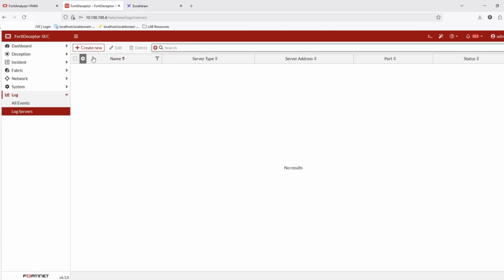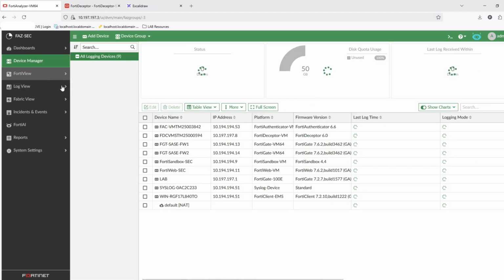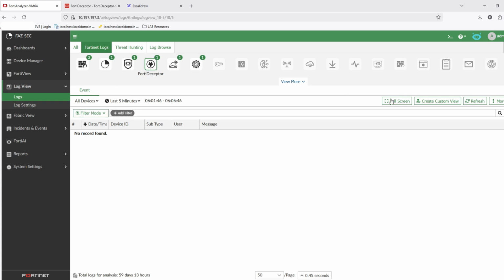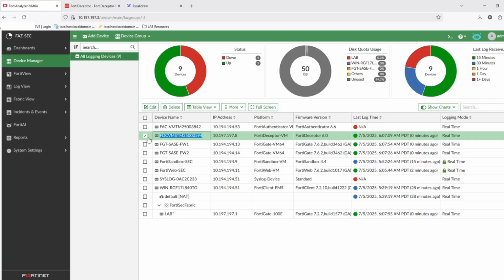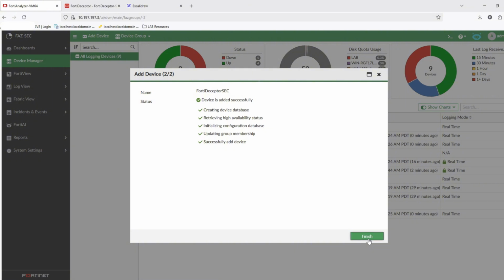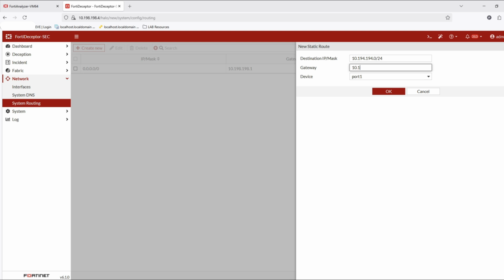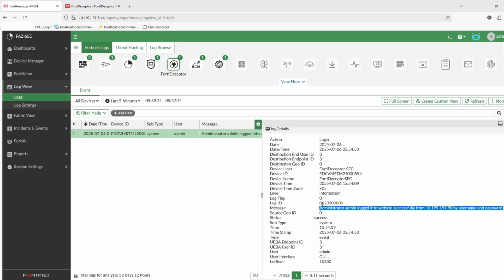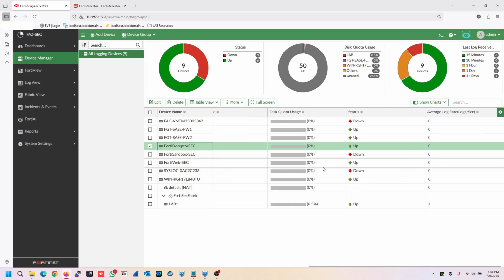FortiDeceptor & FortiAnalyzer Integration: Log Management & Network Routing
How do you centralize threat intelligence from your decoys? In this video, we guide you through connecting FortiDeceptor to FortiAnalyzer (FAZ) for real-time logging. We also cover essential network configurations, including static routing and interface status checks, to ensure your deception grid is fully operational.